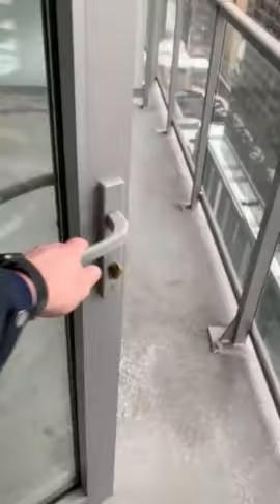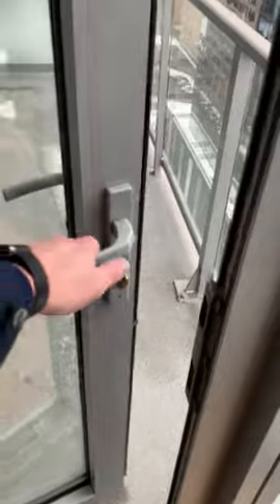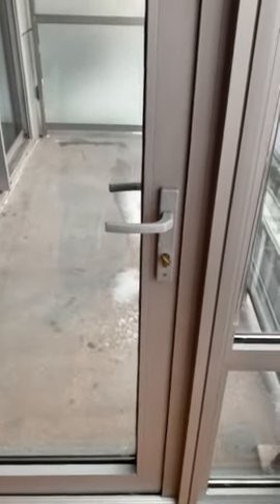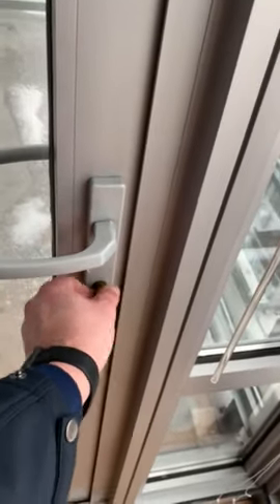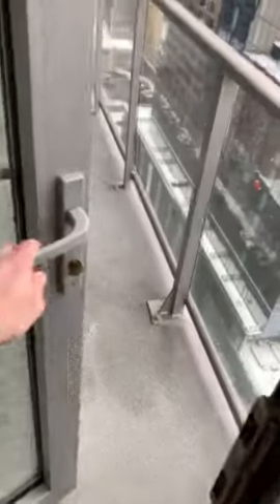How To Lock Your Balcony Door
A quick how-to video on how to lock your balcony door at Burnham Pointe.